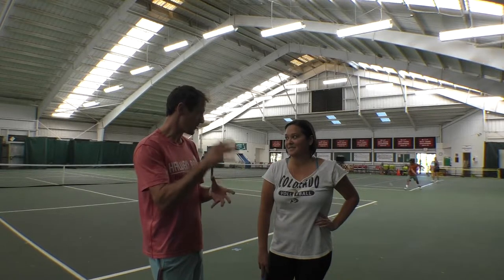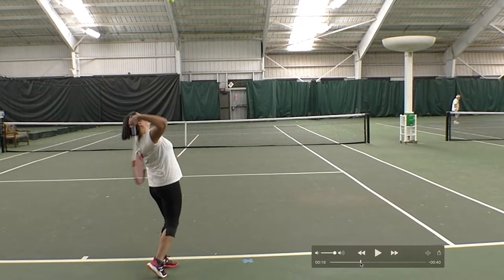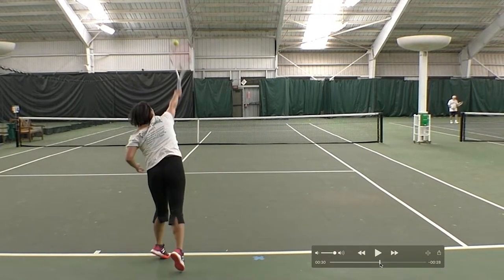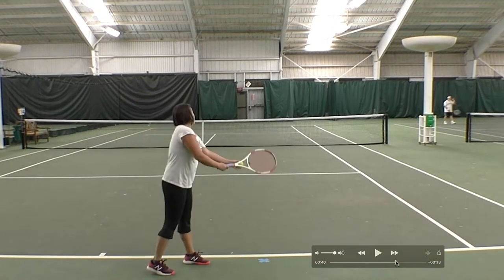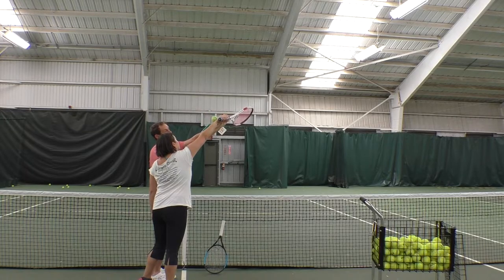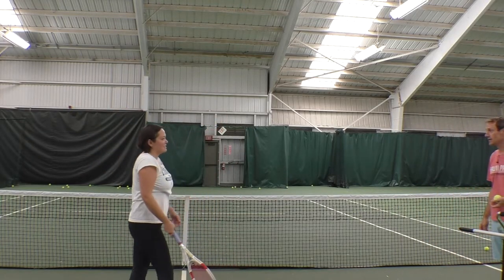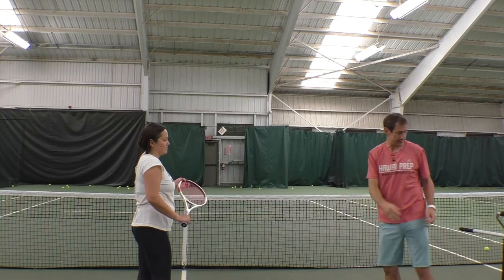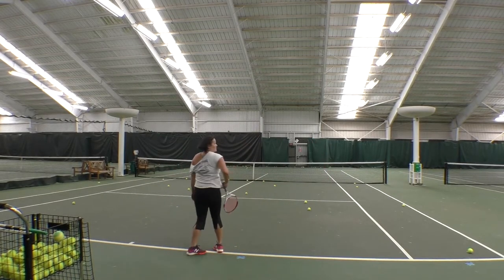Spin Serve Tennis Lesson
Enjoy my spin serve tennis lesson with Laura. Being able to get spin on your serve is crucial to consistency on your tennis serve. The differences between creating a flat, spin and slice serve are so subtle that it is mainly through understanding that we will be able to make these adjustments.

💸 If you are enjoying the free content consider leaving a small tip to keep us going!

You can also follow my other YouTube account Jeff Lewis Tennis for more great tennis content!